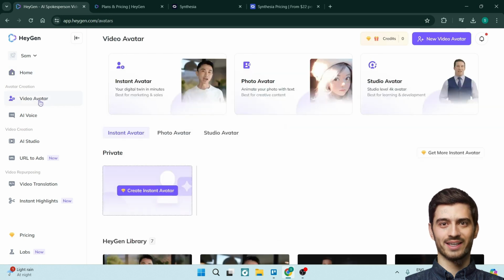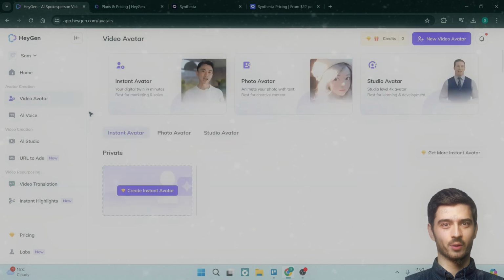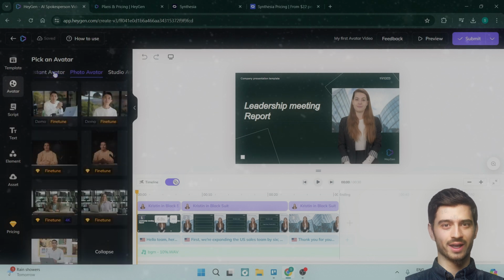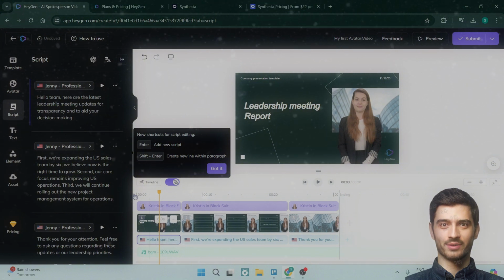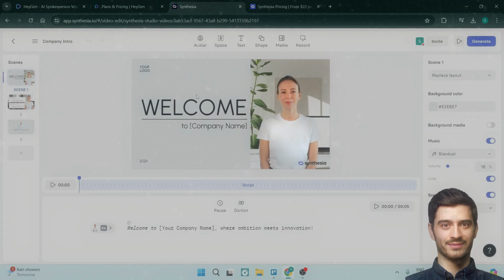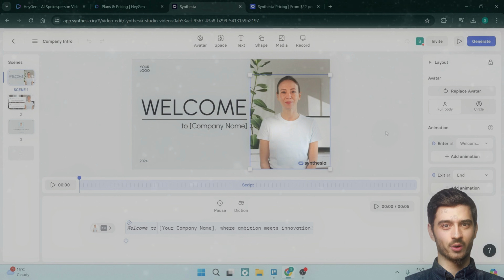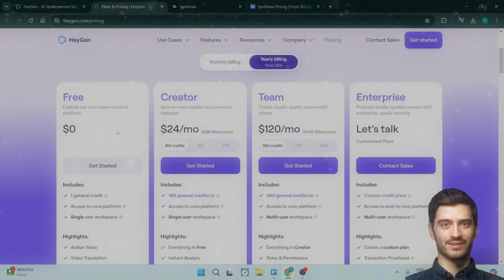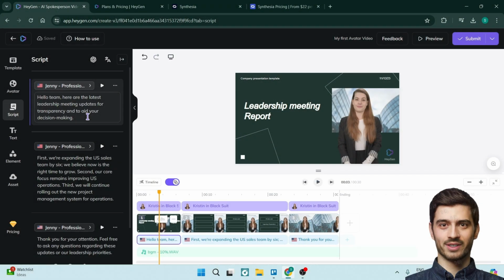Heygen vs Synthesia - Best AI Tools - Alexander's Channel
Welcome to Alexander's Tech & Life! 🌍✨

🎉 Heygen vs Synthesia: The Ultimate Showdown! 🚀

Dive into our in-depth review comparing Heygen AI and Synthesia. From realistic avatars 👥 to natural voice synthesis 🗣️, we’ll explore which AI tool leads the pack in content creation. Make the right choice with our expert insights! 📊✨
✅ BEST AI TOOLS
I'm Alexander, here to explore the latest in tech 🔧💻, AI 🤖, and share my life experiences 🌟. Whether you're into gadgets 📱 or just curious, this is your spot for reviews, tips, and adventures 🚴‍♂️✈️.